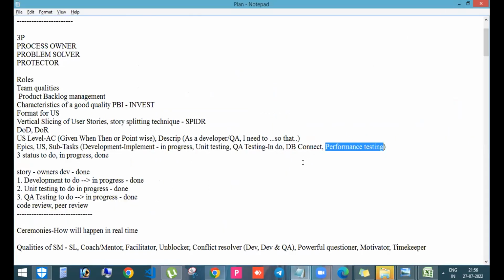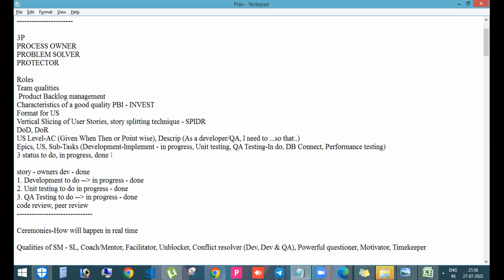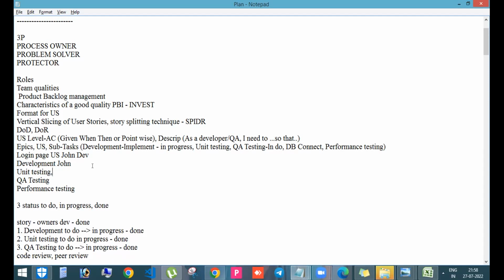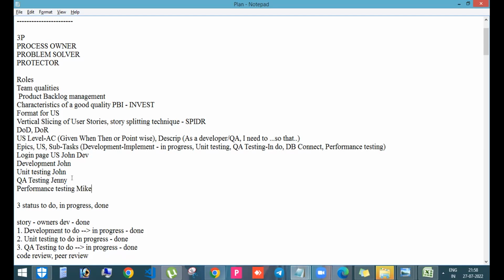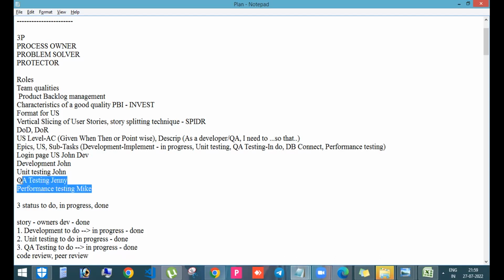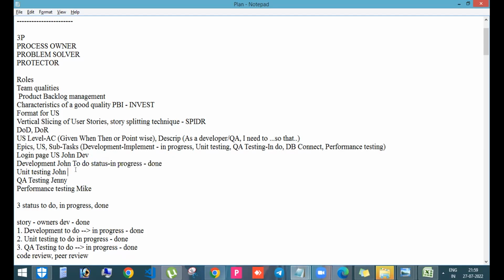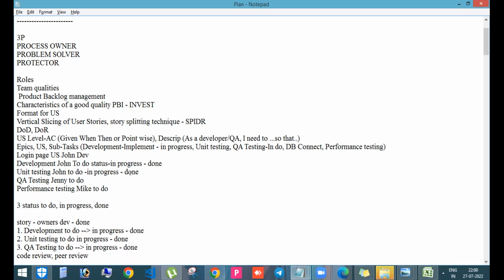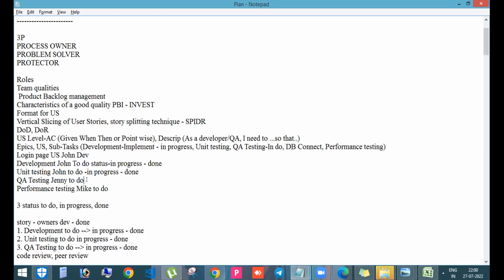Use of Sub Tasks in a Story with Example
If you belong to any one of the category above, you
will surely see the value in this course.